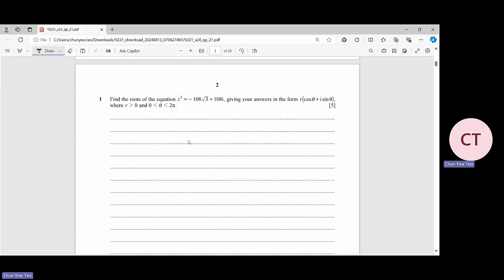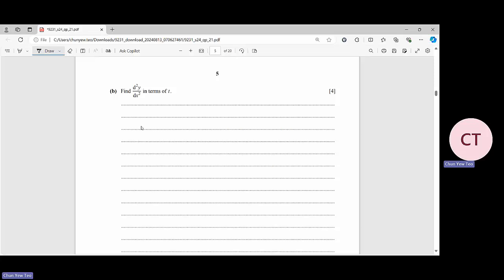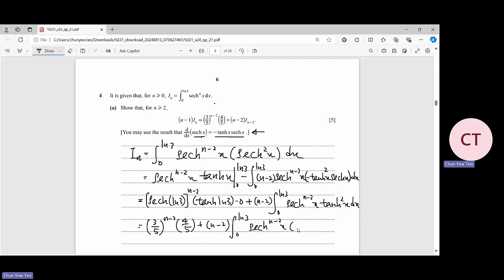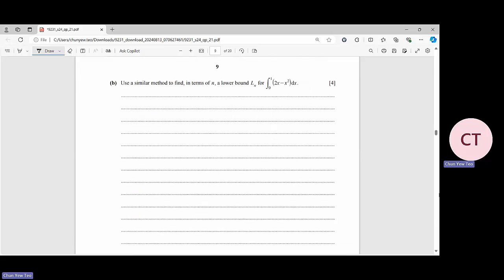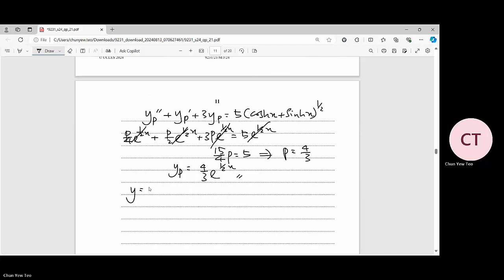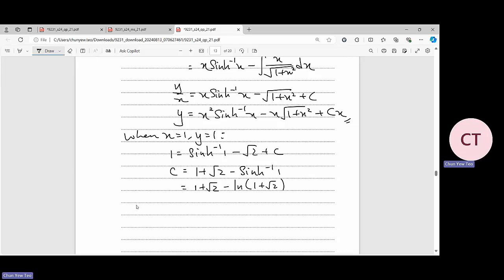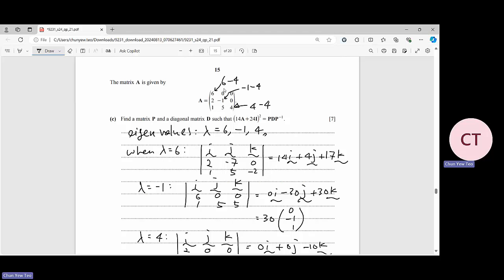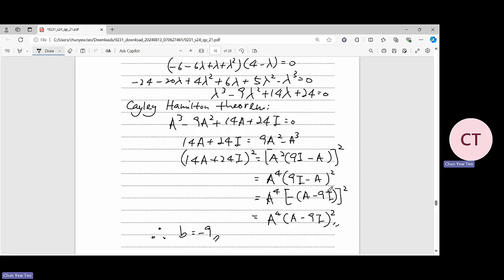9231/21/M/J/24 CAIE A-level Further Pure 2 Solution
9231_s24_qp_21
9231_s24_ms_21
9231_MJ24_P21
9231/21/M/J/24

00:00   Question 1
04:58   Question 2
07:52   Question 3
13:46   Question 4
23:59   Question 5
34:41   Question 6
43:28   Question 7
48:45   Question 8